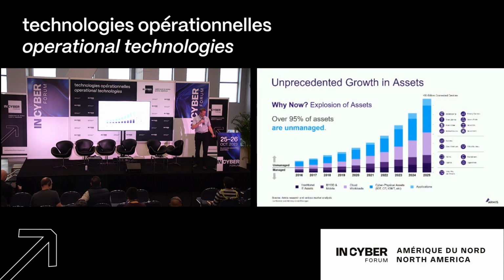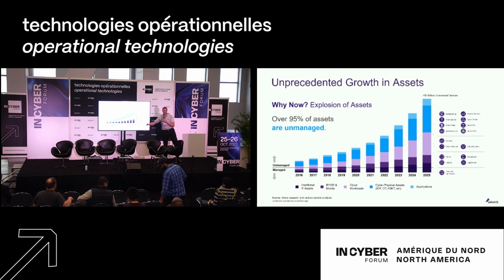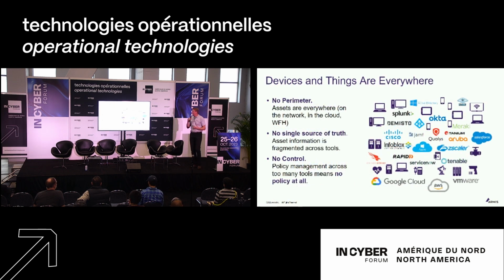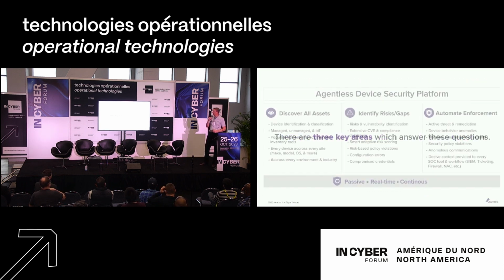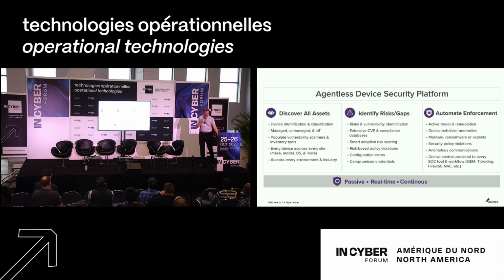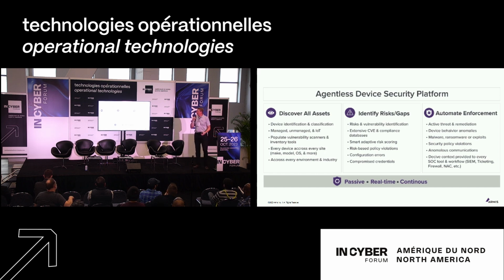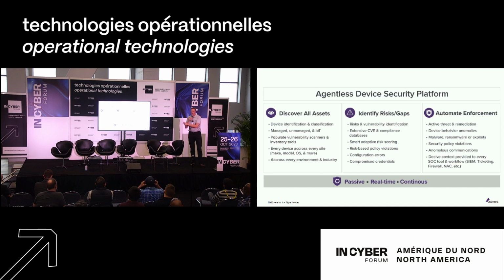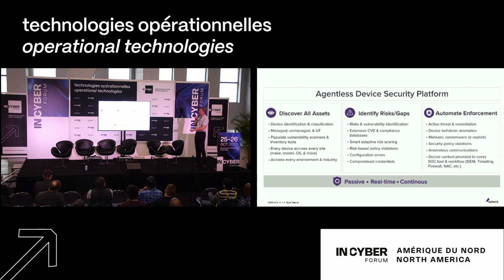Eric Von Der Linder - Safeguarding Critical Assets by Minimizing Attack Surfaces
🔹 InCyber Forum North America  2023

Montreal Convention Center hosted a major cybersecurity event on October 25 and 26, centered around the theme « Human values in a trusted digital space ». This second edition brought together 3700 participants, 130 partners, and 330 speakers, creating a priceless platform for exchanges and discussions on the critical issues of cybersecurity and digital trust.

🔹 Let’s connect !

🔹 Book now for 2024:
Don't miss the next edition on October 29 and 30, 2024!